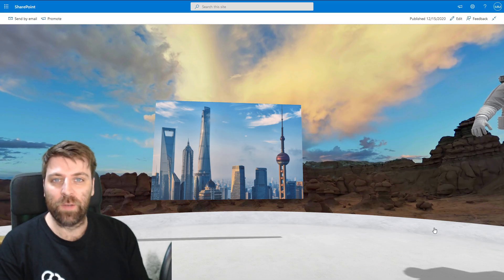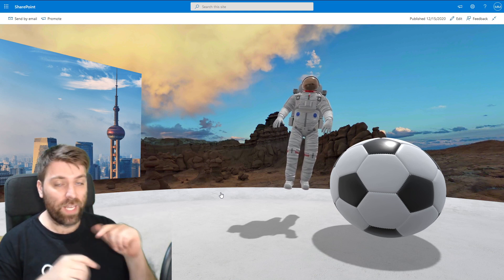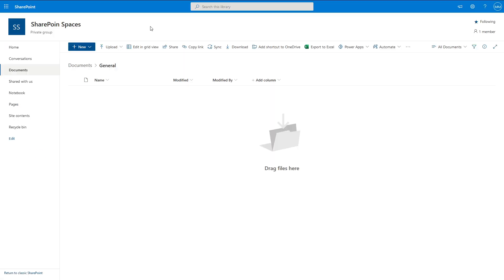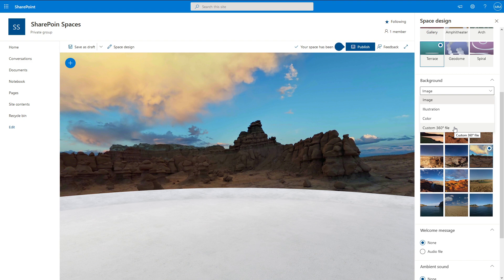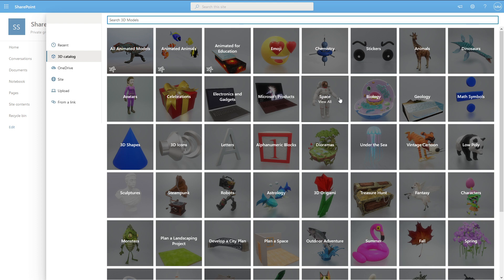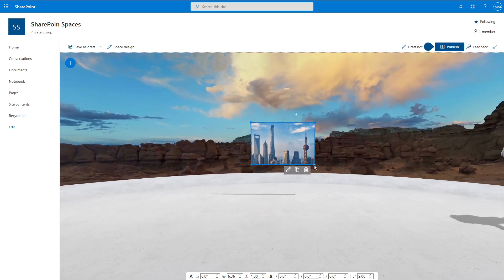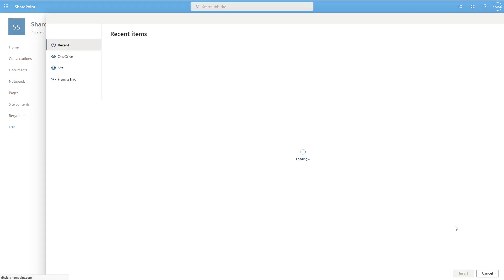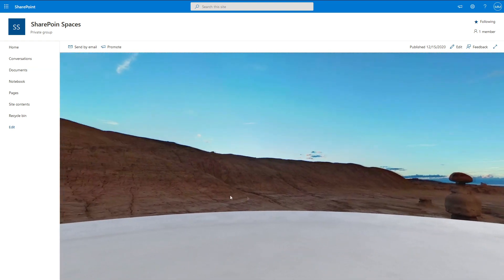Sharepoint Spaces : New job opportunities for Blender Users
For those of you who use Blender, but want to use a whole lot more for work purposes, Sharepoint Spaces is an opportunity that you might want. If you are in a corporate environment and your work place has Office 365, this might be an idea to the higher ups to show what you can do.